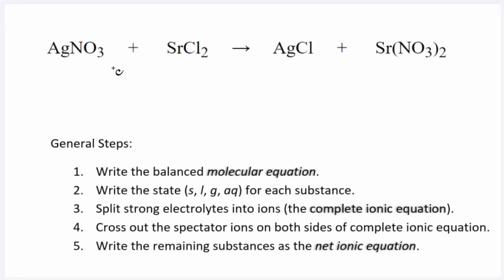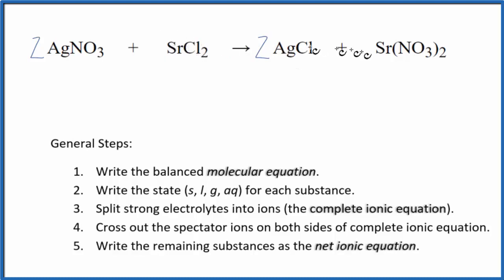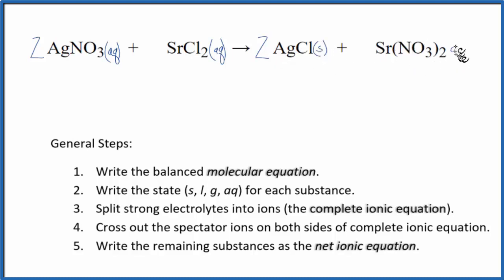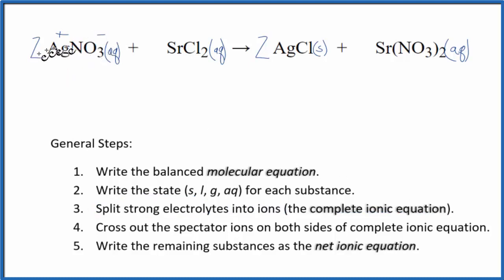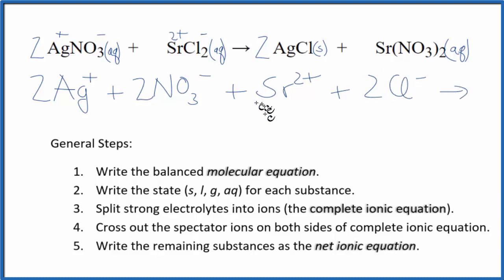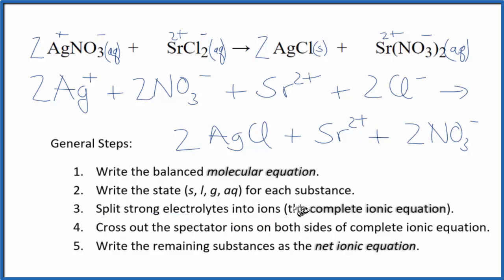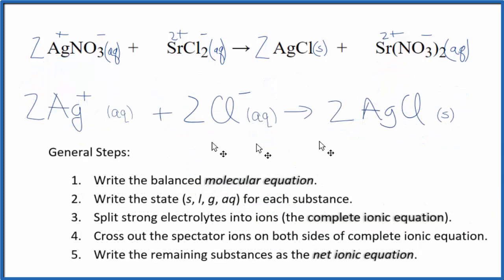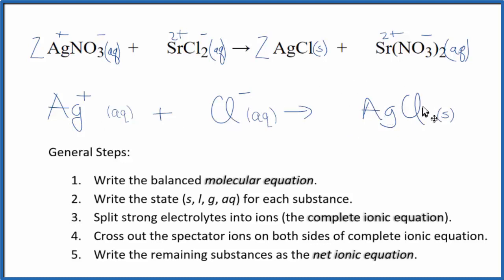How to Write the Net Ionic Equation for AgNO3 + SrCl2 = AgCl + Sr(NO3)2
There are three main steps for writing the net ionic equation for AgNO3 + SrCl2 = AgCl + Sr(NO3)2 (Silver nitrate + Strontium chloride). First, we balance the molecular equation.

Important Skills

More Practice

General Steps:

1. Write the balanced molecular equation.
2. Write the state (s, l, g, aq) for each substance.
3. Split soluble compounds into ions (the complete ionic equation).
4. Cross out the spectator ions on both sides of complete ionic equation.
5. Write the remaining substances as the net ionic equation.